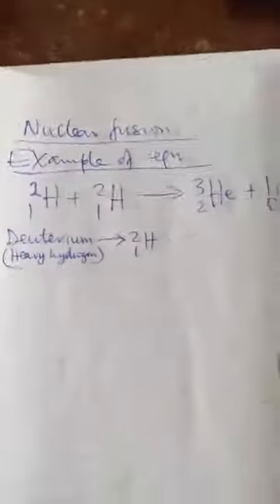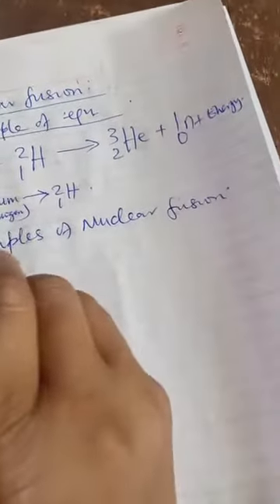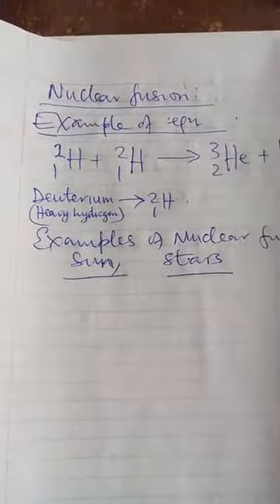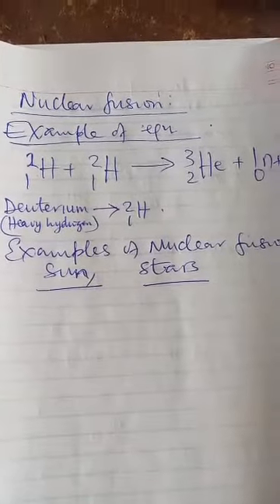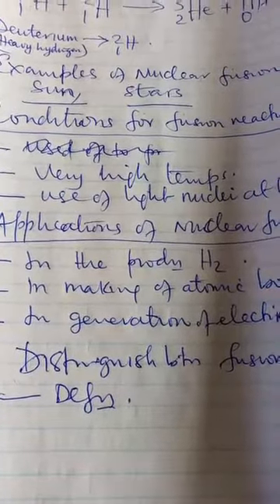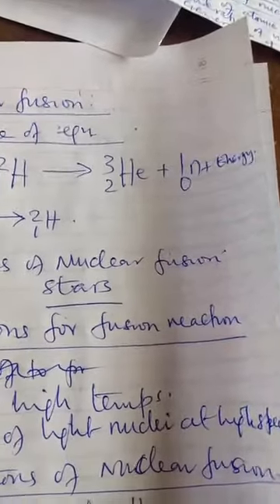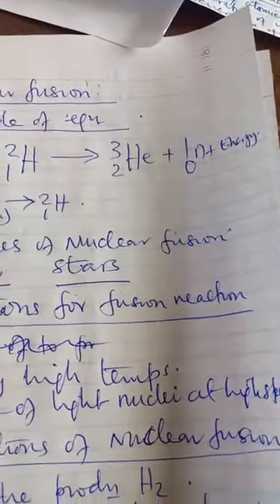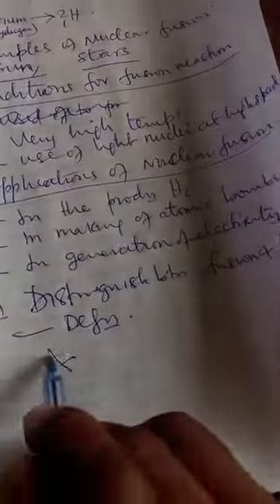S 4 MODERN PHYSICS NUCLEAR FISSION & FUSION